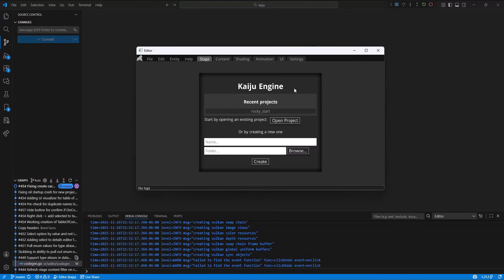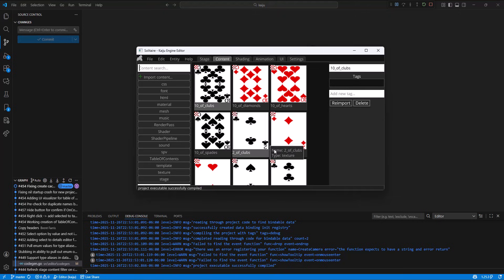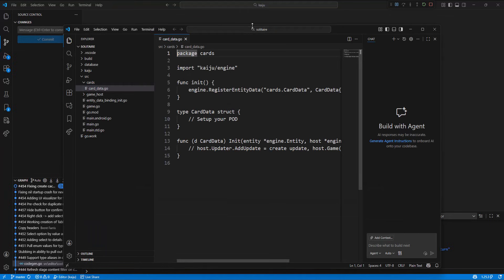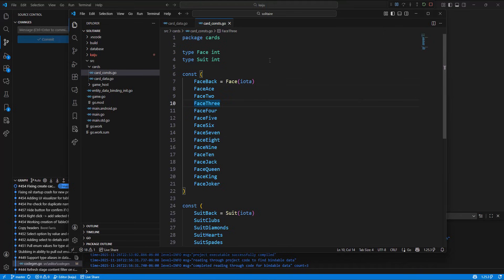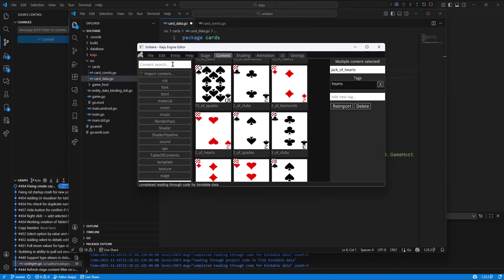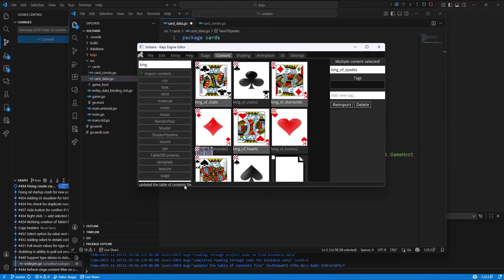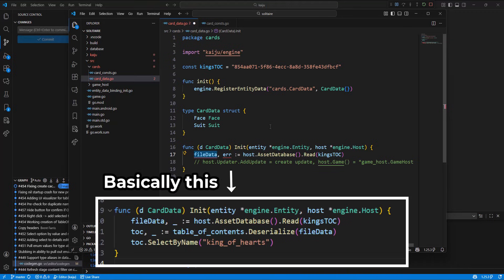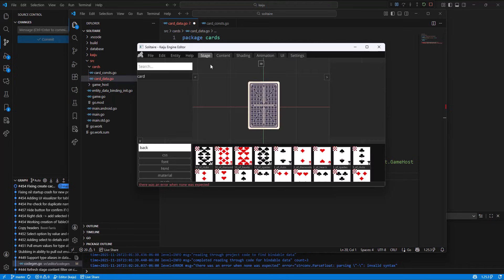Go Game Engine - Update, Enums and Table of Contents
This is an update on the 3D / 2D game engine written in Go. This update contains a ton of little fixes and enhancements but also includes a big update on enum data binding and the new table of contents concept.